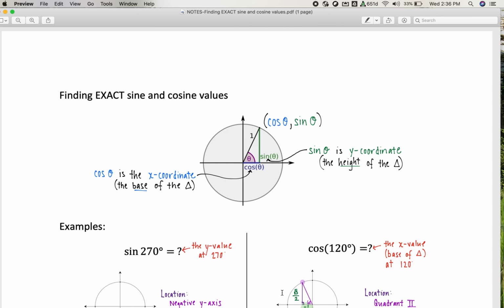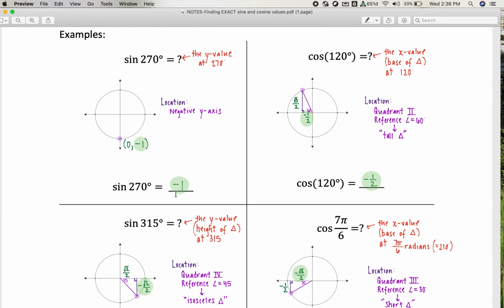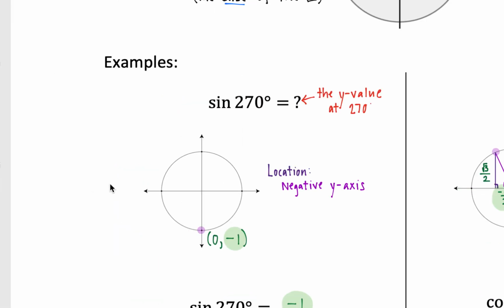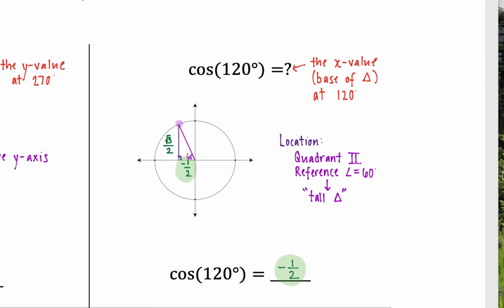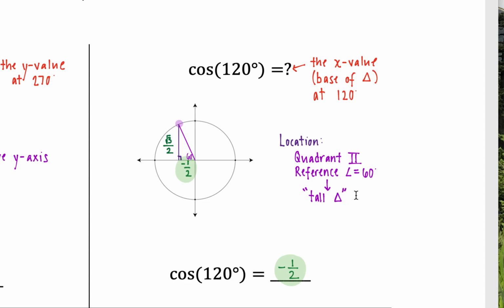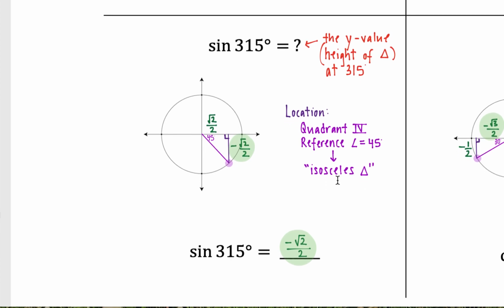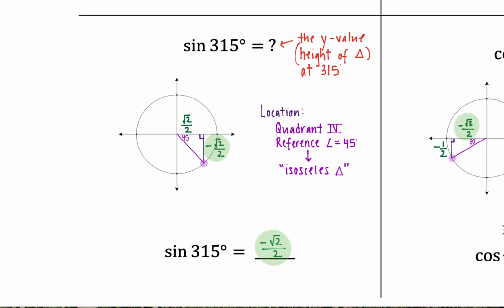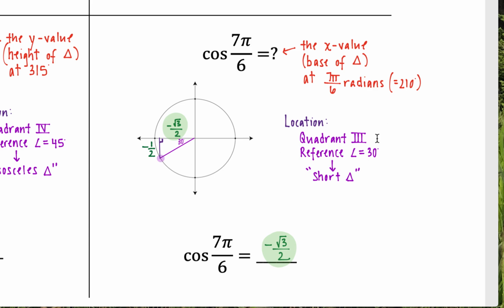Exact sine and cosine values